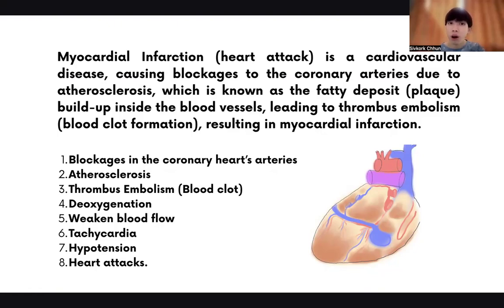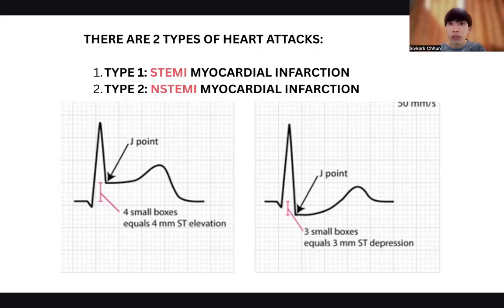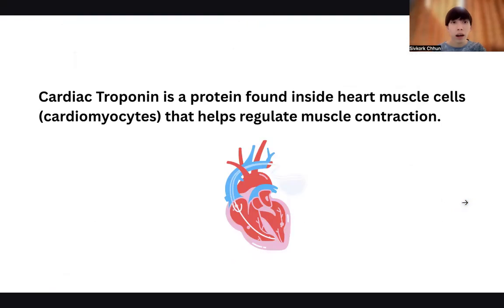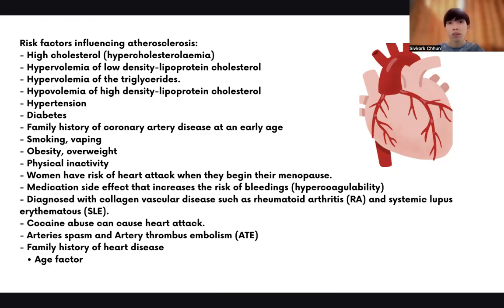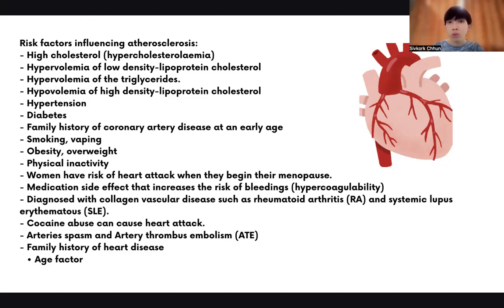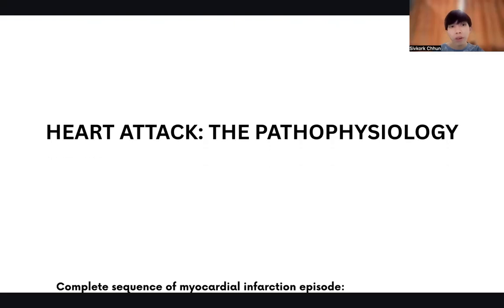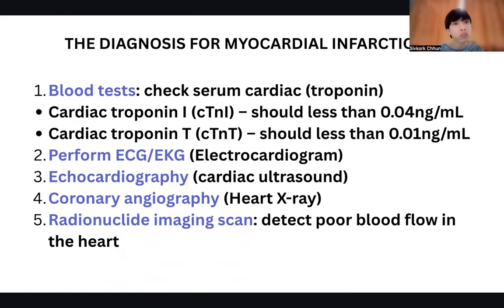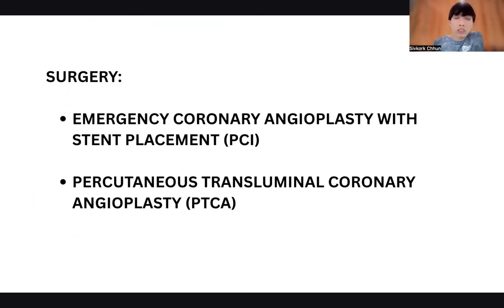Myocardial Infarction (Heart Attack)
Understanding Myocardial Infarction is a chronic cardiovascular disease affecting people at any ages, specifically elder patients with hypertension and diabetes. This condition is severely limited life access and requiring promptly intervention. This video explains the significant types of heart attack, symptoms, diagnosis and intervention. ❤️‍🩹

EST - 2026